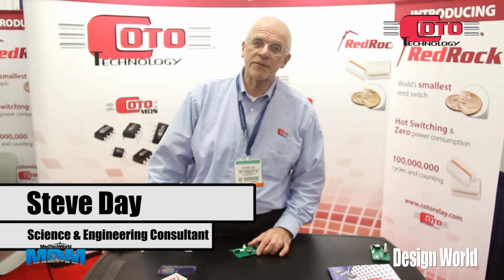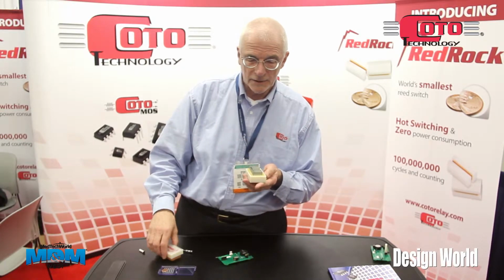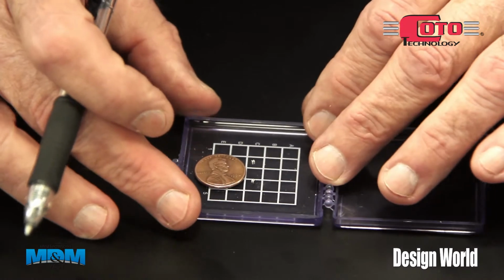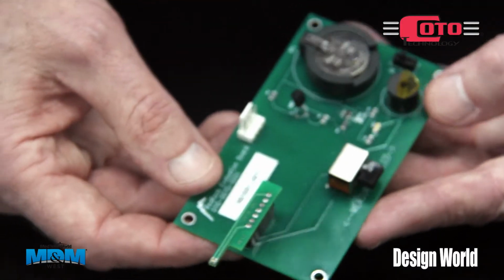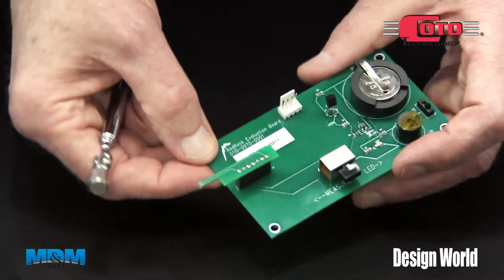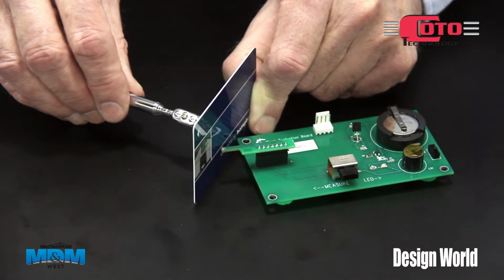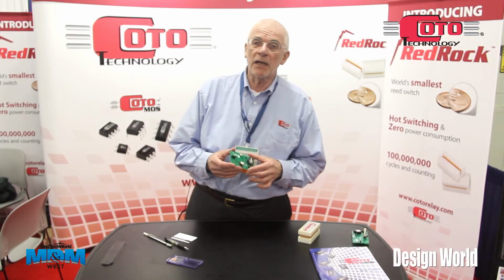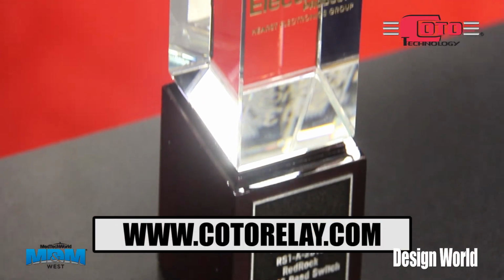Coto - MD&M West 2014 - Switches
Coto gives Design World a demonstration on their switches at MD&M West.